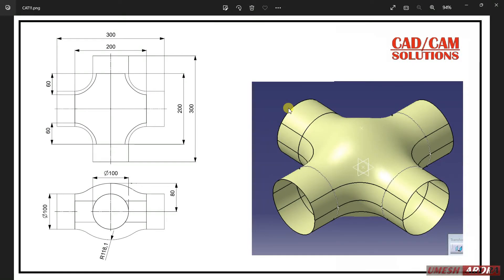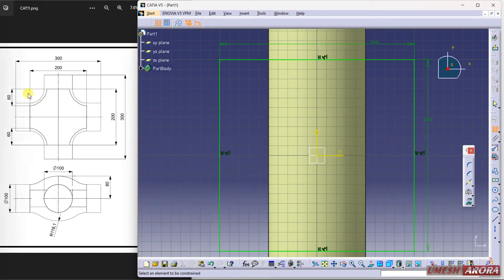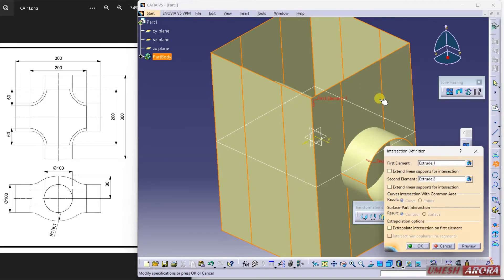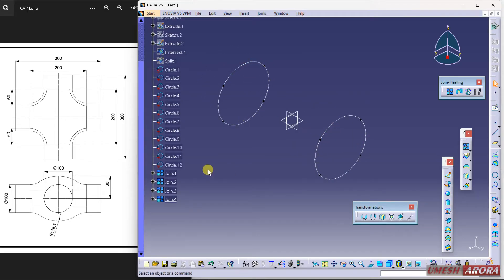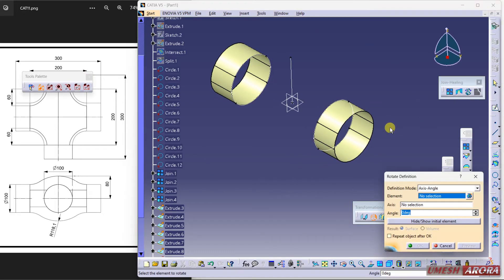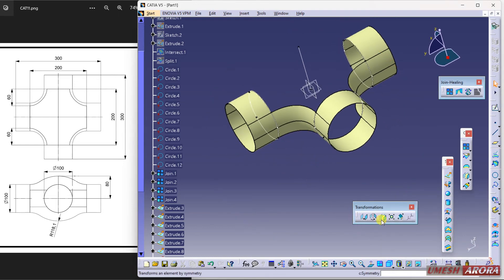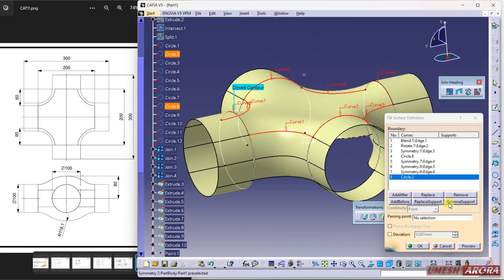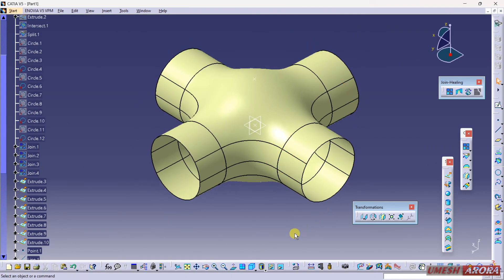CATIA V5 wireframe & surface tutorial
BEST LAPTOP 2023 UNDER 50000
FOR ANY QUERY COMMENT ME.

1.HP [Smart Choice] Victus Gaming Laptop AMD Ryzen 5 5600H 15.6 "(39.6 cm) FHD IPS (8GB RAM/512GB SSD/AMD Radeon RX 6500M Graphics(4GB GDDR6)/144Hz/9ms Response time/Backlit KB/B&O/Win 11),15-fb0777AX
2. Lenovo IdeaPad Gaming 3 Laptop Intel Core i5 11th Gen 15.6" (39.62cm) FHD IPS (8GB/512GB SSD/4GB NVIDIA GTX 1650/120Hz/Win 11/Backlit/3months Game Pass/Shadow Black/2.25Kg), 82K101KGIN
3. HP Pavilion Gaming 11th Gen Intel Core i5 15.6"(39.6cm) FHD Gaming Laptop (8GB RAM/512GB SSD/RTX 3050 4GB Graphics/144 Hz/B&O/Windows 10 Home/MS Office/2.23Kg), 15-dk2012TX, Black

1. 1. Lenovo IdeaPad Gaming 3 Laptop Intel Core i5 11th Gen 15.6" (39.62cm) FHD IPS (8GB/512GB SSD/4GB NVIDIA GTX 1650/120Hz/Win 11/Backlit/3months Game Pass/Shadow Black/2.25Kg), 82K101KGIN

2.Lenovo Ideapad 1 AMD Ryzen 5 5500U 15.6" (39.62cm) FHD Thin & Light Laptop (8GB/512GB SSD/Windows 11/Office 2021/1Yr Warranty/Cloud Grey/1.6Kg), 82R400BRIN

3.HP [Smartchoice 14s, 11th Gen Intel Core i3-1125G4, 8GB RAM/256GB SSD 14"(35.6 cm) Micro-Edge, Anti-Glare, FHD/Alexa Built-in/Win 11/Intel UHD Graphics/Dual Speakers/ MSO21/1.41 Kg, 14s-dy2507TU